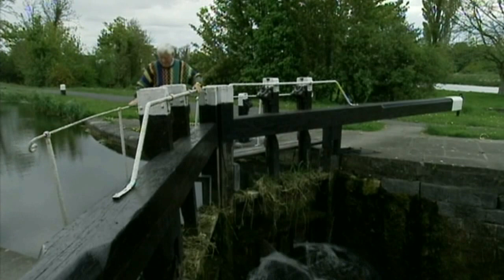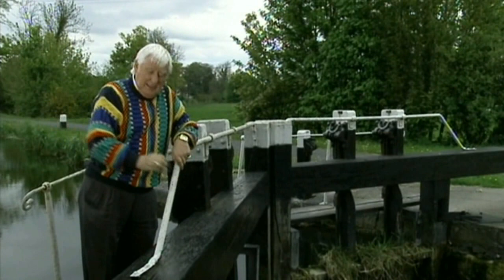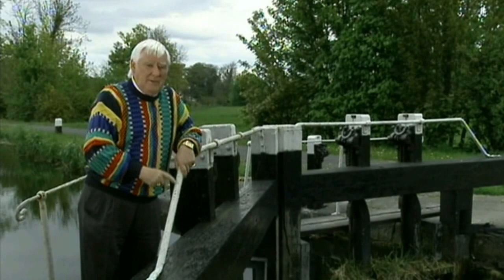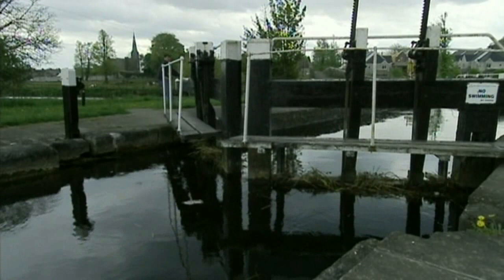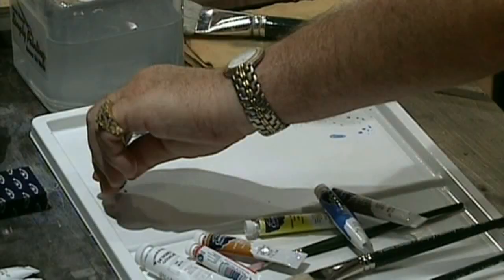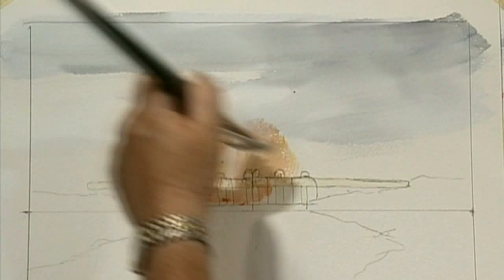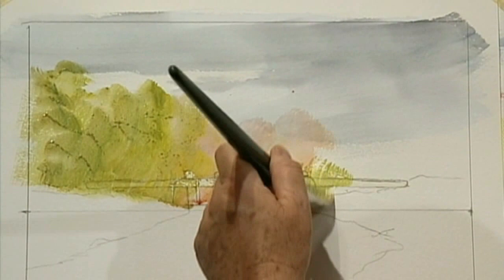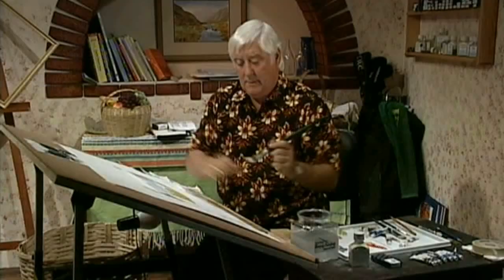Frank Clarke Simply Painting Canal Scene part 2